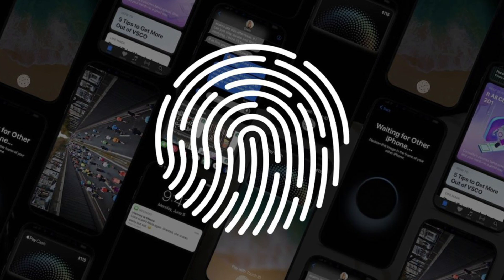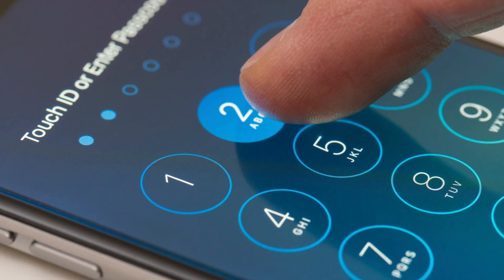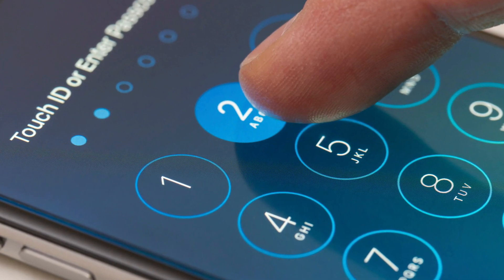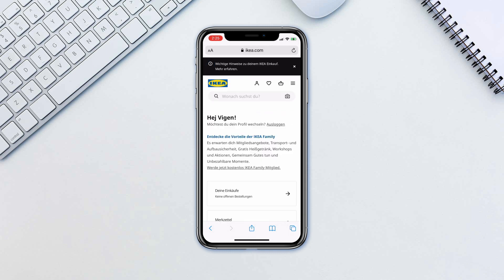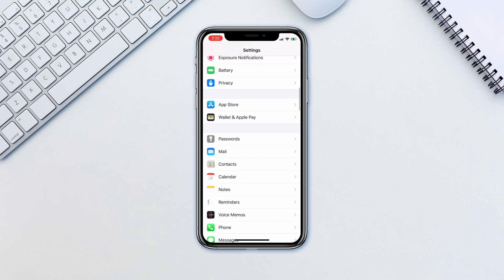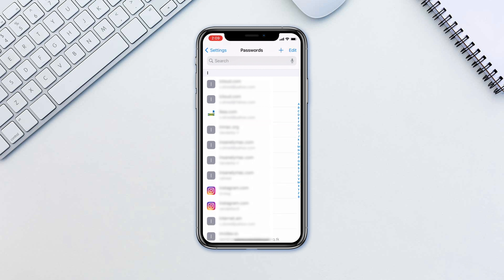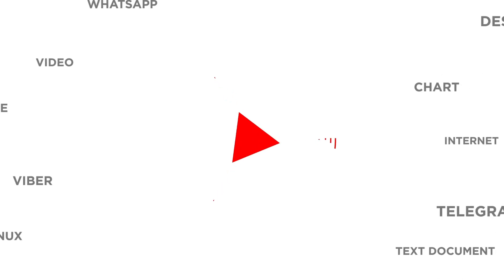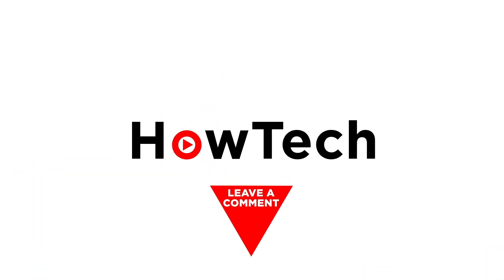How to See Accounts and Passwords on iPhone | How to View and Edit Passwords Saved with Safari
In this tutorial, you will learn How to Add and Find Your Accounts & Passwords on iPhone.

Apple offers a feature called Keychain. It stores your logins and passwords and seemingly fills it in whenever you need them. It’s synced across your iCloud devices.

Everytime you login to a new website you’ll be asked if you want Safari to store your password. It also will save passwords if you use the Login with Apple feature or login to apps that support the keychain feature.

Now next time you have to log in, Apple will offer you to use the password. Tap on it and then either input the passcode or use Face ID/Touch ID.

Whenever you log in with a new password, it’ll offer you to update the password with the new one.

Finally to access the list of all passwords stored on your Keychain, simply go to Settings - Passwords. Once you authenticate yourself, you’ll have the list of all the passwords. Tap on any one to reveal the password and long tap on it to copy the pass.

Finally to delete a passcode, you can simply swipe left on it and tap Delete.

This is a great way to not have to remember all passwords and logins. Most importantly it’s very secure!

❓💬 What's the most secure way to store data in your opinion?